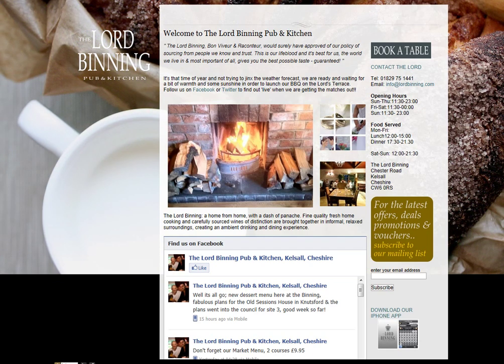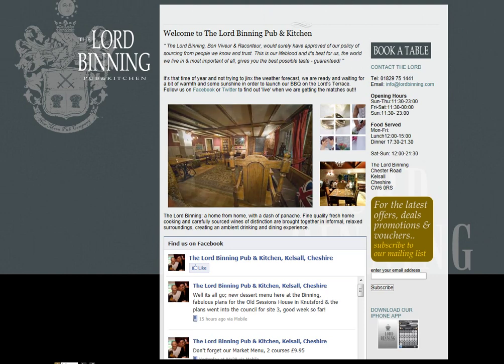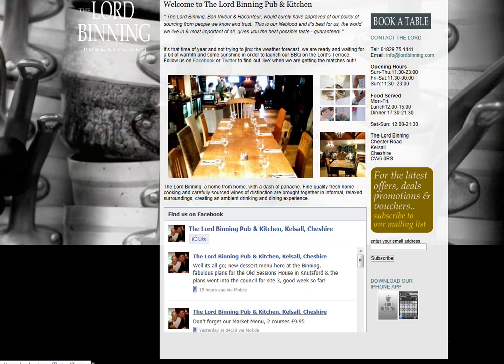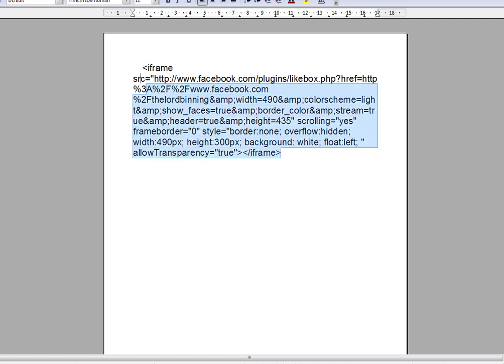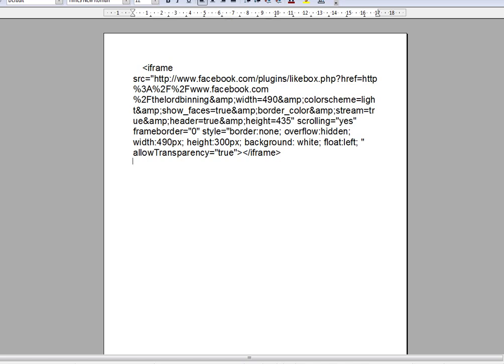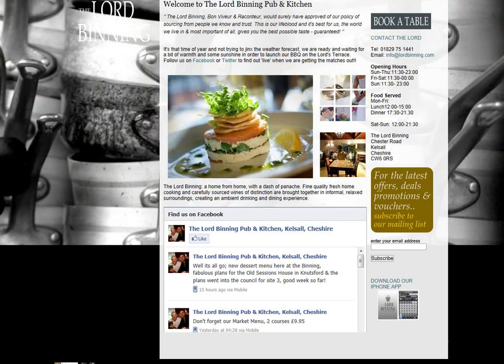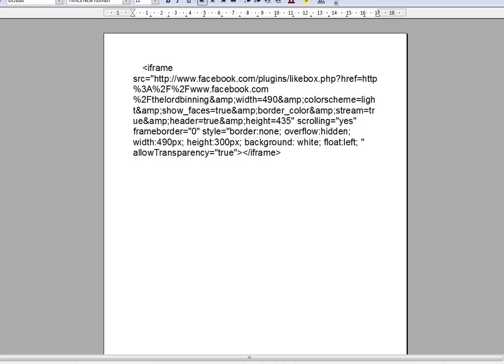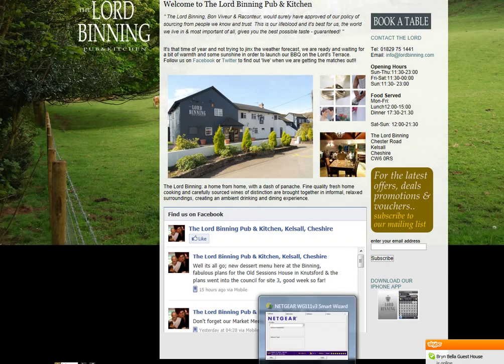Integrate your live Facebook 'Page' feed into your website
Does not work for personal profiles on Facebook ONLY Facebook pages

Does not work if your facebook page has numbers at the end of the url, go to edit page and change to just the name of the page no numbers